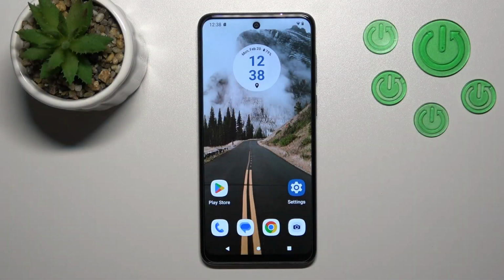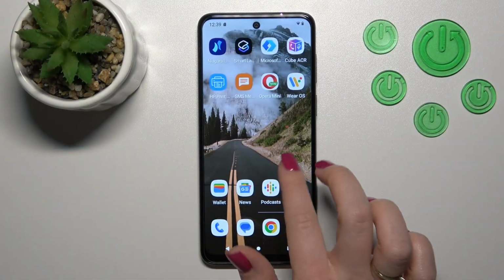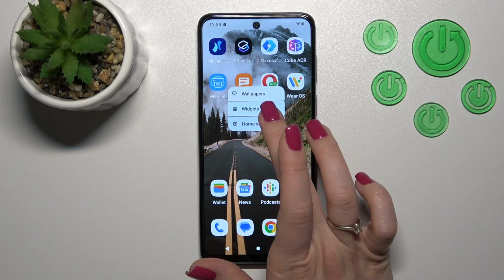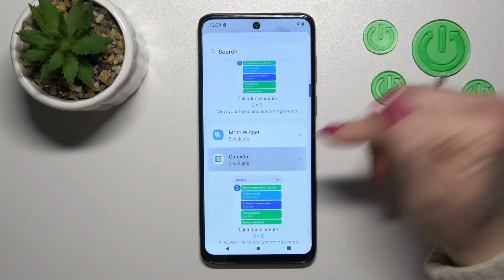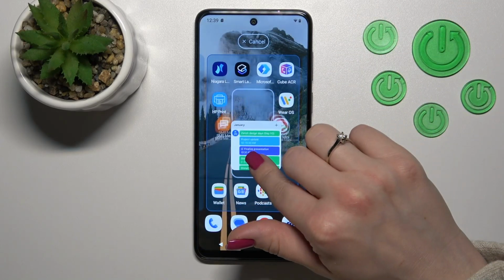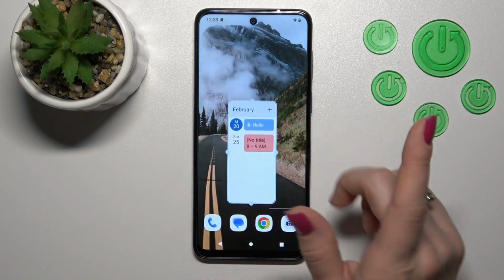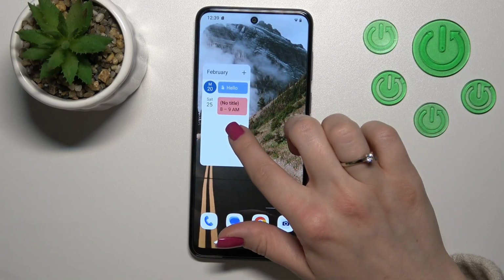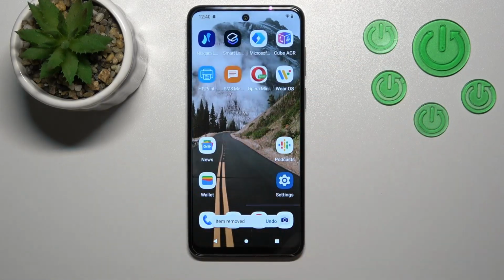How to Add & Remove Home Screen Widgets on MOTOROLA Moto G13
Find out more info about MOTOROLA Moto G13:
Now we would like to show you how to manage widgets on MOTOROLA Moto G13. We will show you how to open the home screen settings then how to add more widgets to your phone. Also, we will help you remove unwanted widgets from your MOTOROLA Moto G13. Visit our YouTube channel if you want to know more about MOTOROLA Moto G13.

How to add home screen widget to MOTOROLA Moto G13? How to manage home screen widgets on MOTOROLA Moto G13? How to remove widgets from MOTOROLA Moto G13?